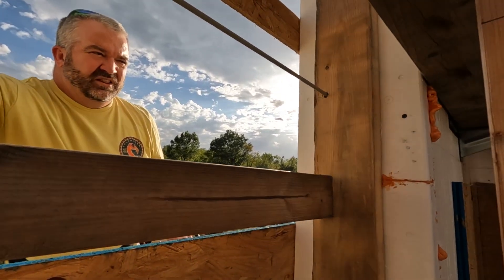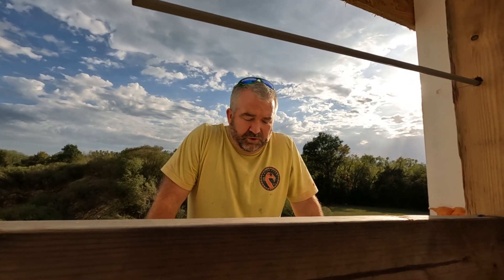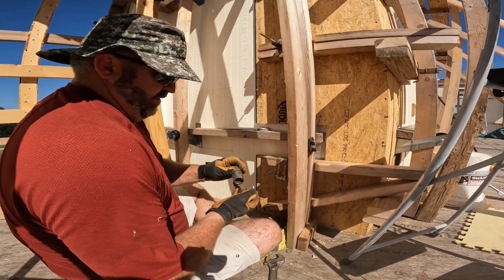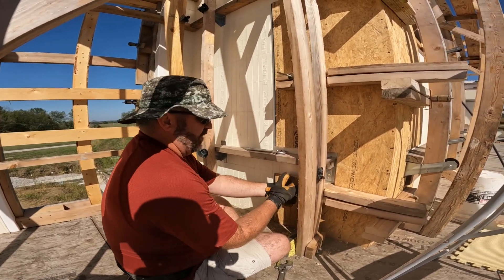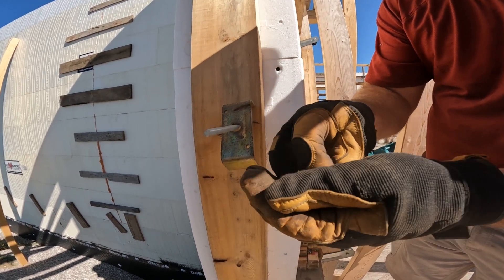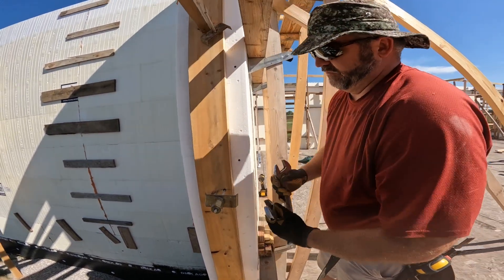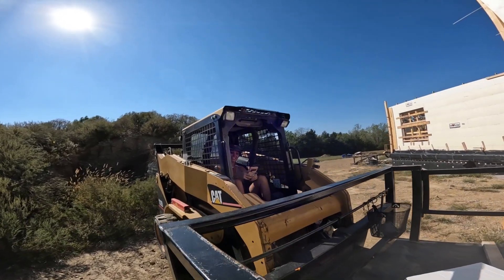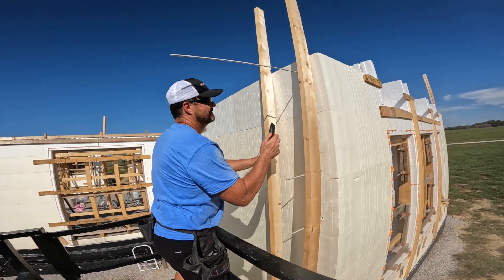Installing Pencil Rod in ICF.... Episode: 46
We are getting the pencil rod installed before the pour and any last minute securing that needs done!